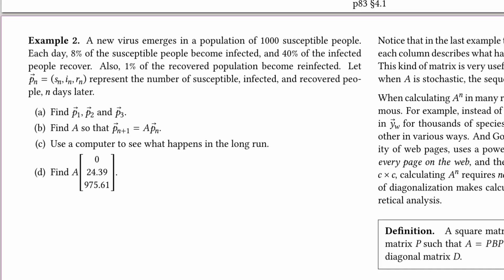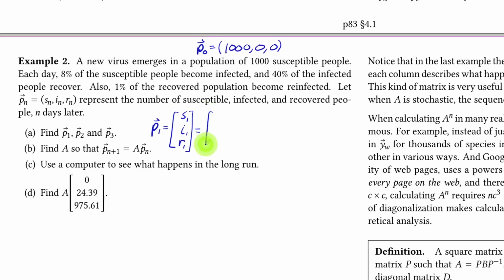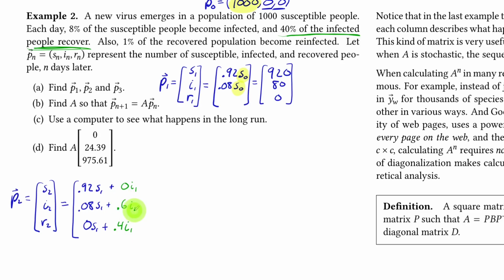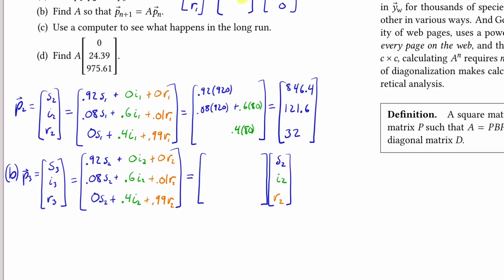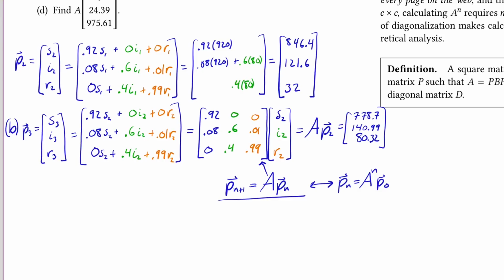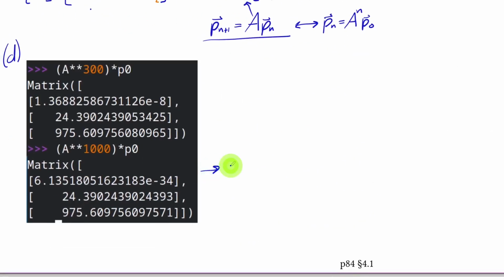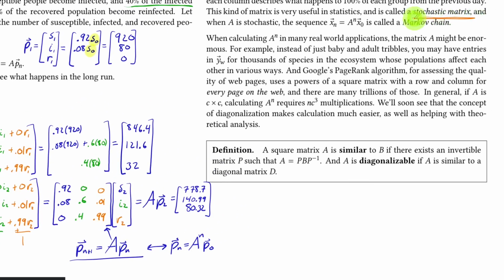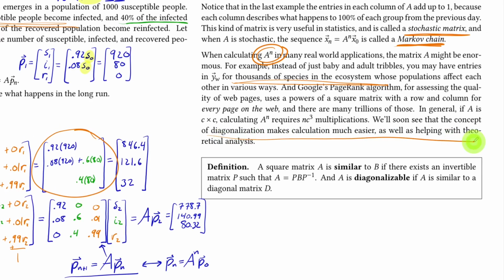Linear Algebra 4.1 part 2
Example 2 (Another difference equation example).